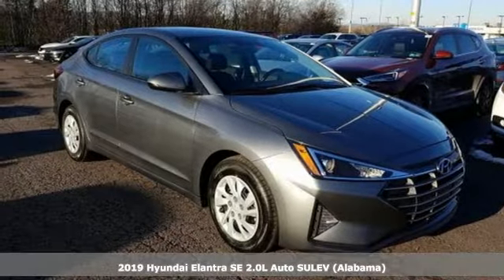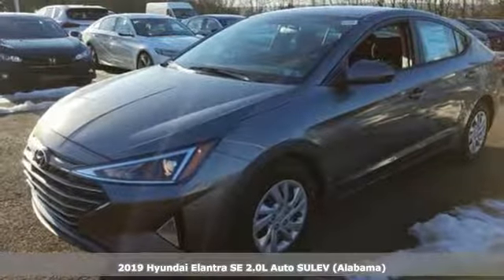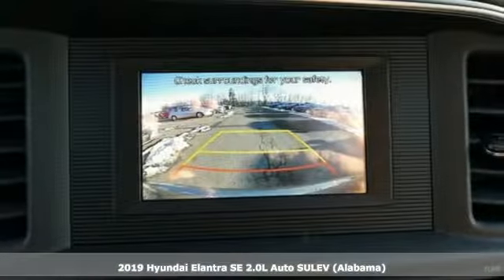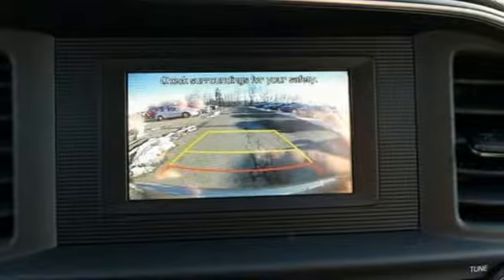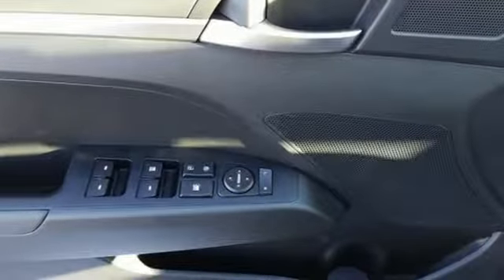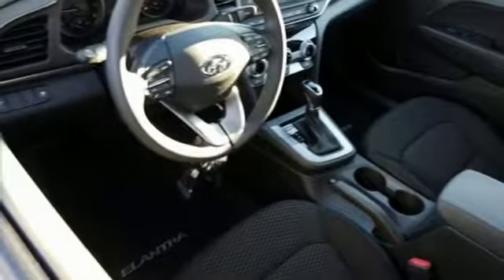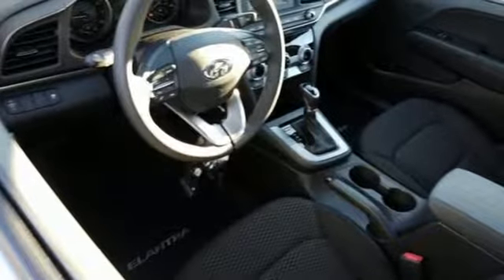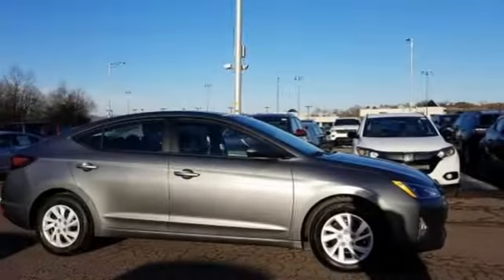New 2019 Hyundai Elantra Wilkes-Barre PA Scranton, PA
Year: 2019
Make: Hyundai
Model: Elantra
Trim: SE
Engine: 2.0L 4-Cylinder
Transmission: Automatic
Color: Gray
Interior: Black
Stock #: K18750
VIN: 5NPD74LF6KH450679

Address:
150 Motorworld Dr #3